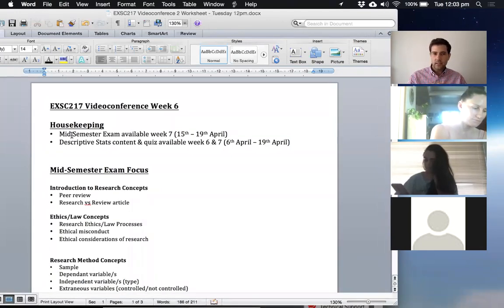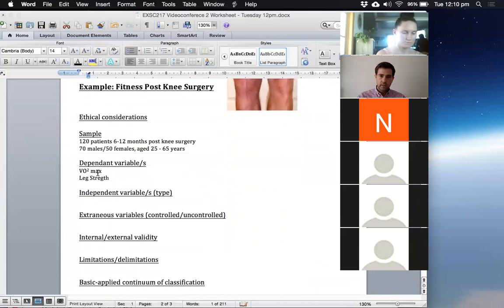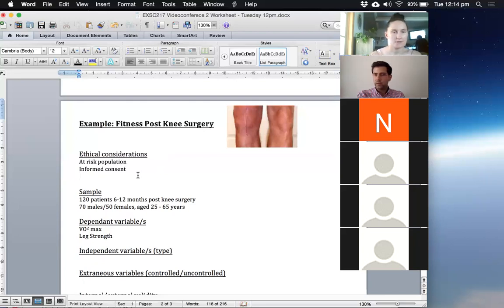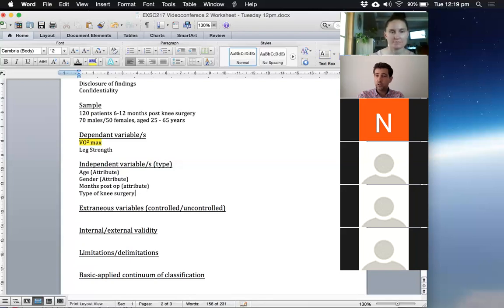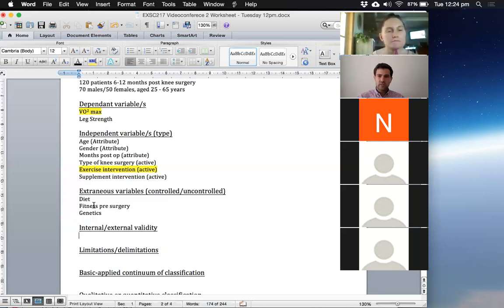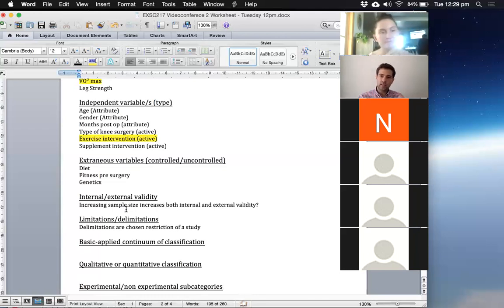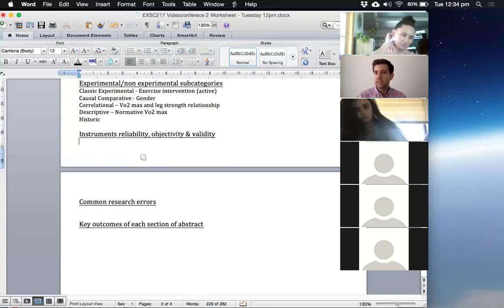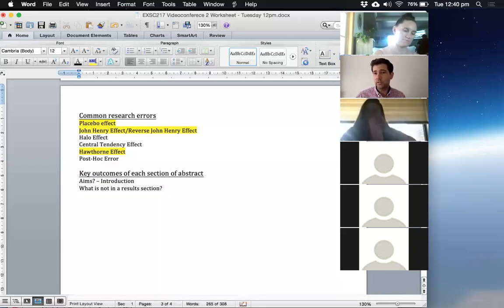EXSC217 Tuesday 12pm Zoom Videoconference 2